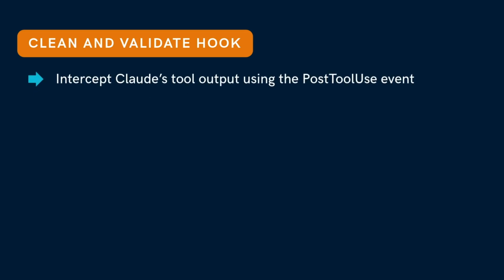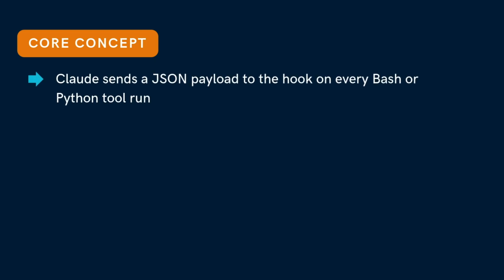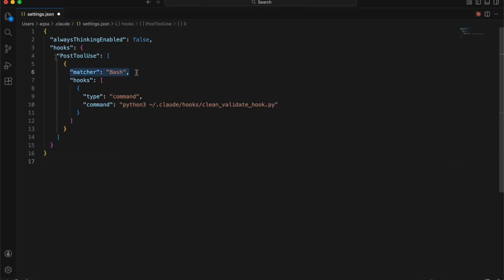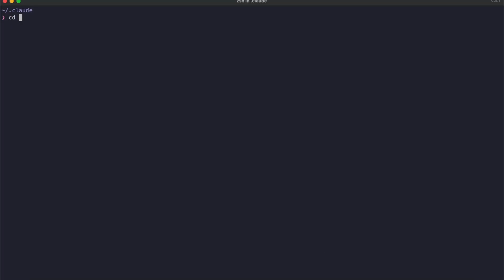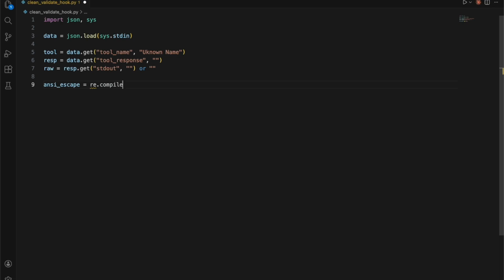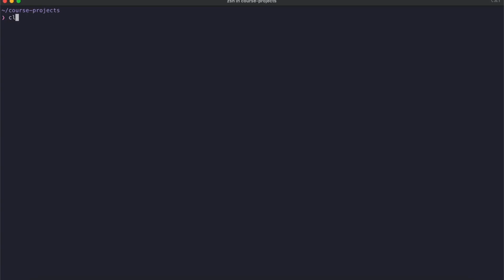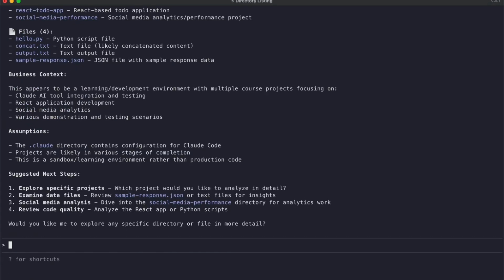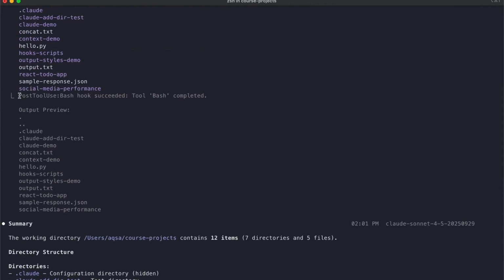Claude Code Hooks Tutorial: PostToolUse Hook to Clean and Summarize Tool Output for Better Workflow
In this video, you will learn how to create and use the PostToolUse Hook in Claude Code to clean, format, and summarize tool output. This hook runs after any tool finishes and gives you full control over how the result should look. It is helpful when you work with long Bash or Python outputs that are hard to read inside the terminal.

The lesson starts with the basics of how the PostToolUse event works and what information it provides. You will see how Claude sends a JSON payload with the tool name, tool input, and tool output.

After that, we create a global hook file, set the access rules, and connect the hook to a Python script.
Inside the script, we read the JSON data, pick the tool output, shorten long text, and print a clean preview.

This makes it easy to scan results without scrolling through long blocks of text. You will also see a before-and-after example using a simple command like ls -a, so you can compare the messy output with the new formatted summary.

 • capture tool output with the PostToolUse event
 • read and process the JSON data
 • use Python to shorten long lines
 • print a simple and readable tool summary
 • extend the hook for logs, timestamps, and error checks

This is part 3 in the Claude Code Hooks tutorial series. It builds on the earlier lessons to help you shape a cleaner and more efficient workflow inside Claude Code. If you want to improve tool visibility, reduce noise, and add small automations in your developer setup, this guide will walk you through each step.